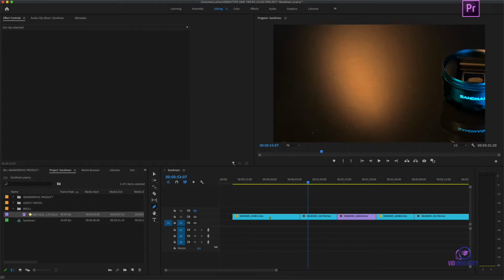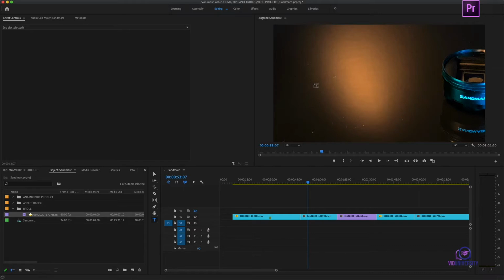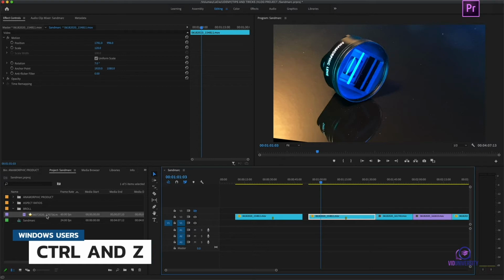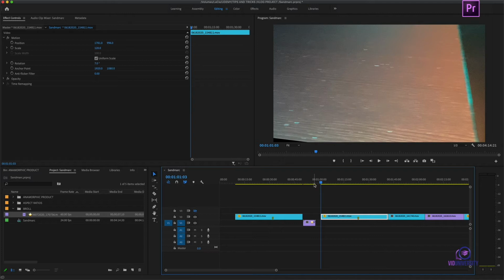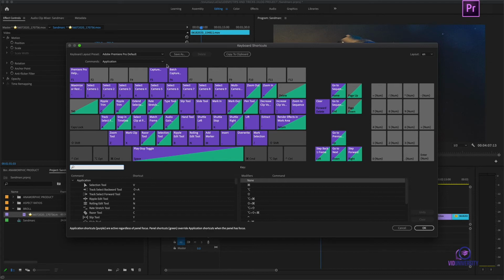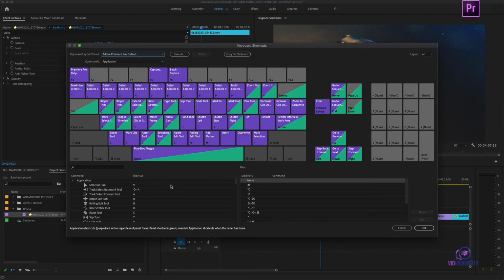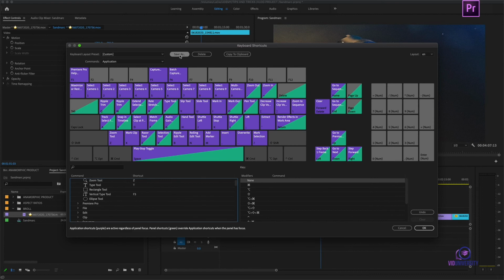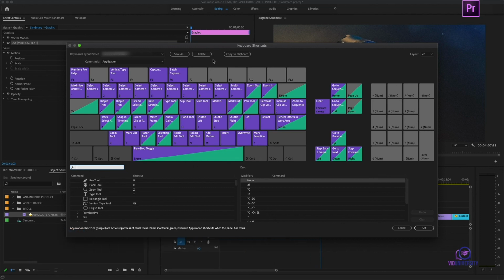PREMIERE PRO : Working with Shortcuts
This video will be focusing on editing techniques with Adobe CC Premiere Pro ***

In this lesson we are going to talk about Shortcuts in Premiere Pro. Shortcuts can help us quickly work through an edit. Let's take a look at:

• Introduction 00:00-00:55
• Shortcuts for Basic tools ( Selection, Pen, Type, Hand) 00:55-02:00
• Moving Clips through Timeline ( Inserting and Replacing) 02:00-04:33
• Customizing Shortcuts 04:33-8:55

We have also provide a reference sheet that breaks down each short cut and also gives additional tips and tricks.